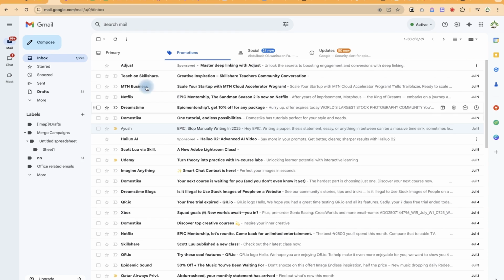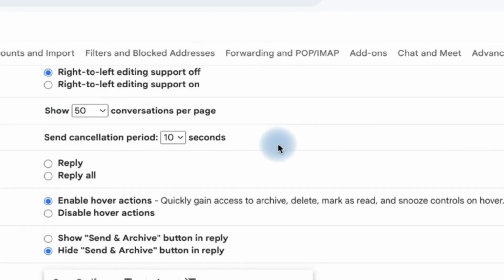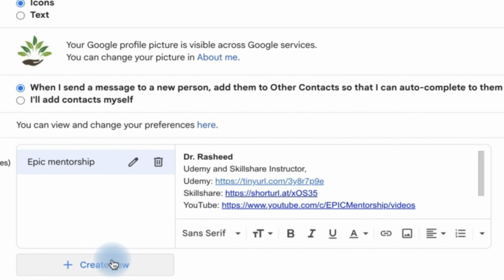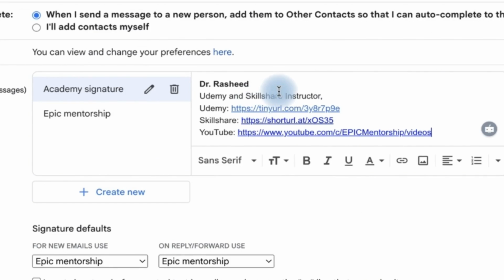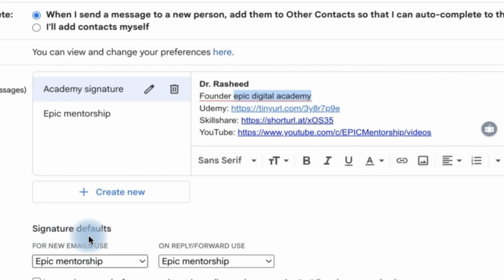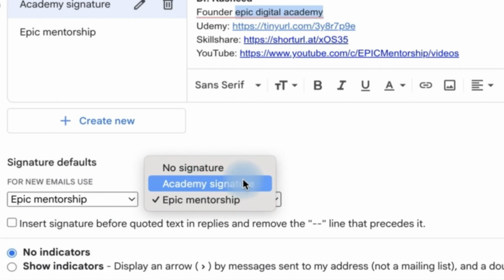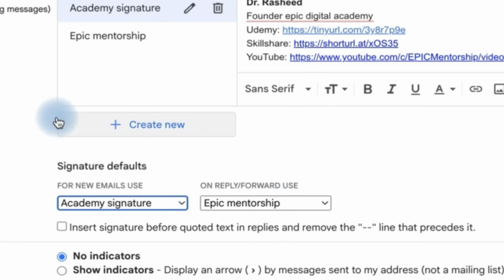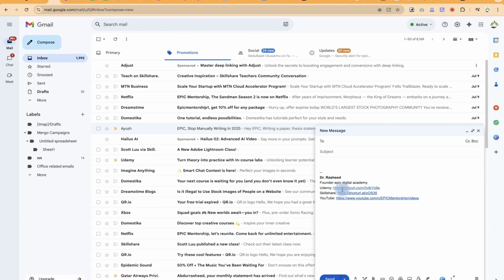How to Add a Signature in Gmail (Step-by-Step Tutorial)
Your Gmail signature appears automatically at the bottom of every email, making your messages look polished and saving you time.

✅ In this video, you’ll learn:

How to access Gmail settings

How to create and format your email signature

How to add images, links, and logos

Bonus: Set different signatures for new emails and replies

Perfect for students, business professionals, freelancers, and anyone who wants to stand out in their inbox!